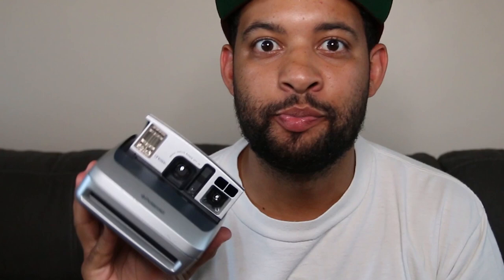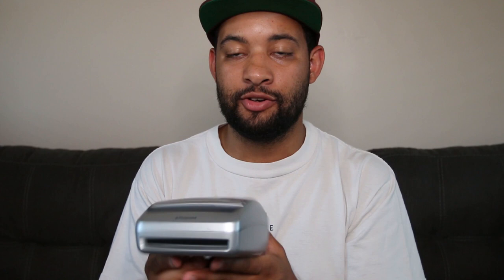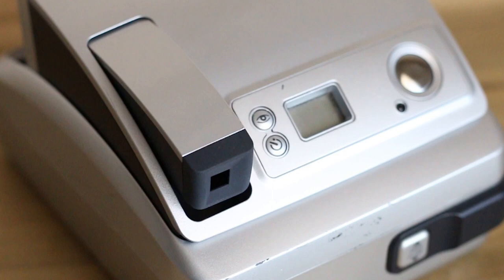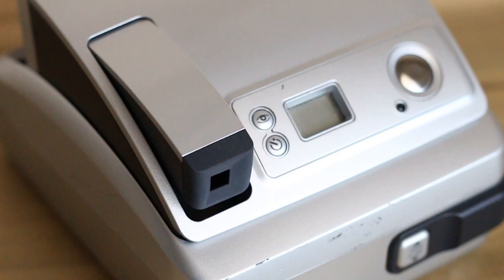Polaroid One600 Full Camera Review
Polaroid Camera | One 600 Review// Hey guys, today I'm sharing with you an in depth review of the Polaroid One 600 instant camera. It's a simple camera that is easy to use and is one of my all time favorites! # easy buttons and 600 film and you're out and about shooting great photos!

Everything You need to get started in instant photography!

600 Film

Canon 70D
Canon 28mm Pancake lens
Canon 50mm 1.8
Rode Video Mic
Ring Light - Neweer